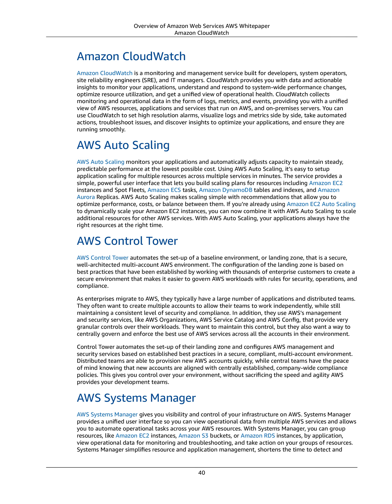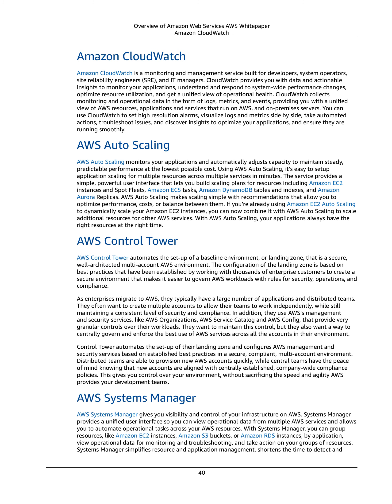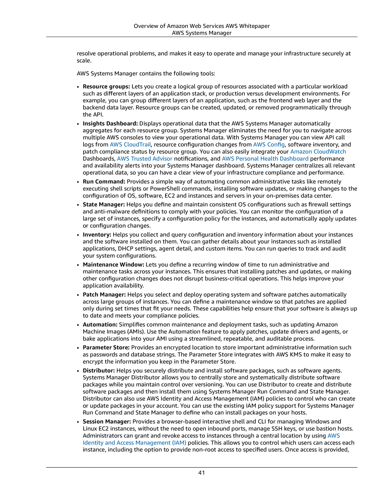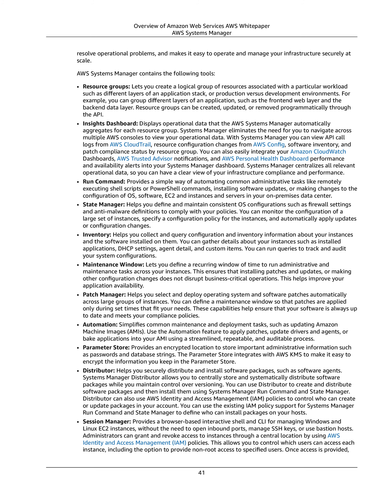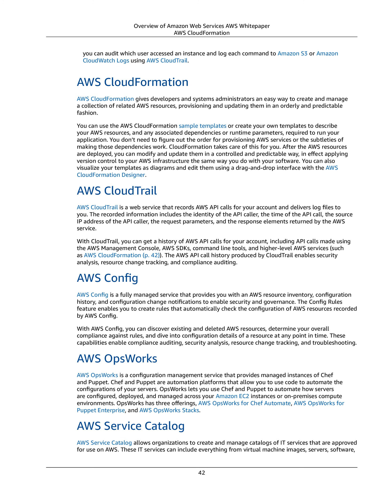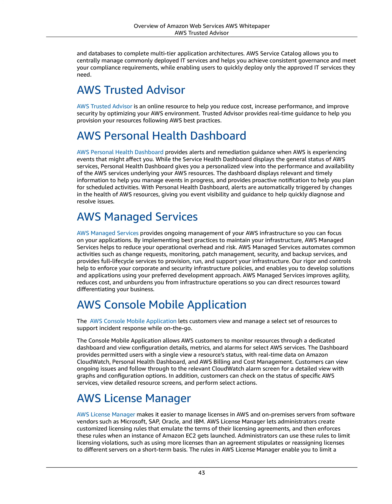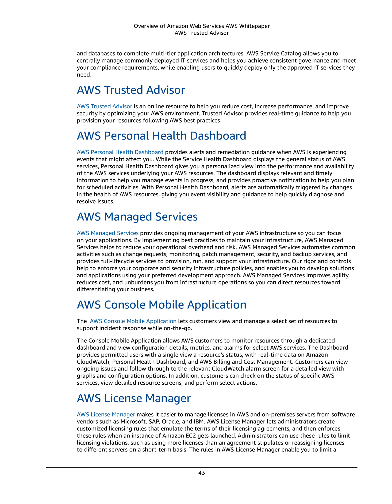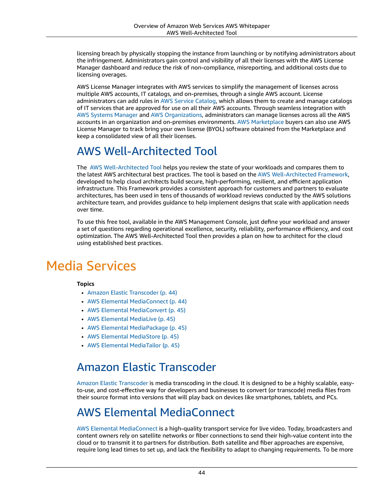Management and Governance Overview of Amazon Web Services AWS Whitepaper Audiobook 17 of 25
Management and Governance Amazon CloudWatch
Amazon CloudWatch is a monitoring and management service built for developers, system operators,site reliability engineers (SRE), and IT managers.
CloudWatch provides you with data and actionableinsights to monitor your applications, understand and respond to system-wide performance changes,optimize resource utilization, and get a uniﬁed view of operational health.
CloudWatch collectsmonitoring and operational data in the form of logs, metrics, and events, providing you with a uniﬁedview of AWS resources, applications and services that run on AWS, and on-premises servers.
You canuse CloudWatch to set high resolution alarms, visualize logs and metrics side by side, take automatedactions, troubleshoot issues, and discover insights to optimize your applications, and ensure they arerunning smoothly.
AWS Auto Scaling
AWS Auto Scaling monitors your applications and automatically adjusts capacity to maintain steady,predictable performance at the lowest possible cost.
Using AWS Auto Scaling, it’s easy to setupapplication scaling for multiple resources across multiple services in minutes.
The service provides asimple, powerful user interface that lets you build scaling plans for resources including Amazon EC2instances and Spot Fleets, Amazon ECS tasks, Amazon DynamoDB tables and indexes, and AmazonAurora Replicas.
AWS Auto Scaling makes scaling simple with recommendations that allow you tooptimize performance, costs, or balance between them.
If you’re already using Amazon EC2 Auto Scalingto dynamically scale your Amazon EC2 instances, you can now combine it with AWS Auto Scaling to scaleadditional resources for other AWS services.
With AWS Auto Scaling, your applications always have theright resources at the right time.
AWS Control Tower
AWS Control Tower automates the set-up of a baseline environment, or landing zone, that is a secure,well-architected multi-account AWS environment.
The conﬁguration of the landing zone is based onbest practices that have been established by working with thousands of enterprise customers to create asecure environment that makes it easier to govern AWS workloads with rules for security, operations, andcompliance.As enterprises migrate to AWS, they typically have a large number of applications and distributed teams.They often want to create multiple accounts to allow their teams to work independently, while stillmaintaining a consistent level of security and compliance.
In addition, they use AWS’s managementand security services, like AWS Organizations, AWS Service Catalog and AWS Conﬁg, that provide verygranular controls over their workloads.
They want to maintain this control, but they also want a way tocentrally govern and enforce the best use of AWS services across all the accounts in their environment.Control Tower automates the set-up of their landing zone and conﬁgures AWS management andsecurity services based on established best practices in a secure, compliant, multi-account environment.Distributed teams are able to provision new AWS accounts quickly, while central teams have the peaceof mind knowing that new accounts are aligned with centrally established, company-wide compliancepolicies.
This gives you control over your environment, without sacriﬁcing the speed and agility AWSprovides your development teams.
AWS Systems Manager
AWS Systems Manager gives you visibility and control of your infrastructure on AWS.
Systems Manager provides a uniﬁed user interface so you can view operational data from multiple AWS services and allows you to automate operational tasks across your AWS resources.
With Systems Manager, you can group resources, like Amazon EC2 instances, Amazon S3 buckets, or Amazon RDS instances, by application, view operational data for monitoring and troubleshooting, and take action on your groups of resources.
Systems Manager simpliﬁes resource and application management, shortens the time to detect and